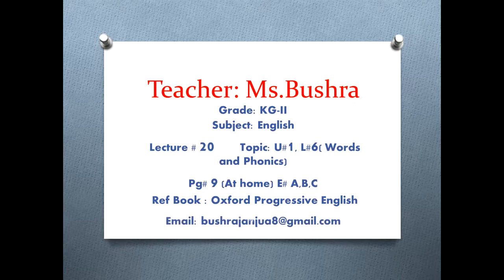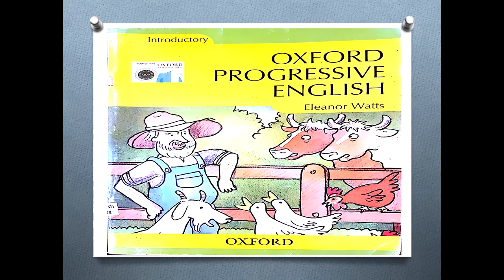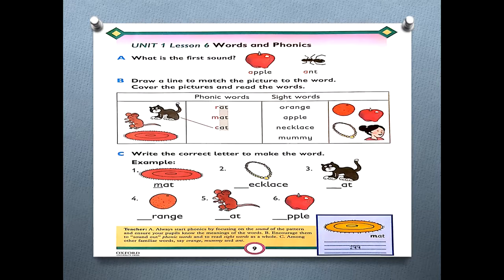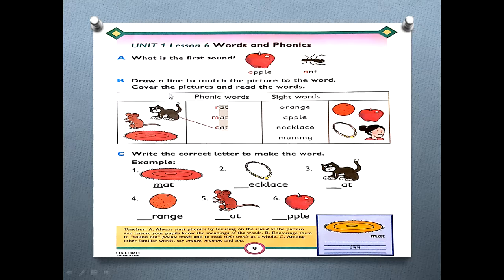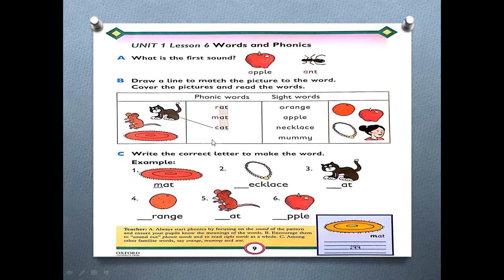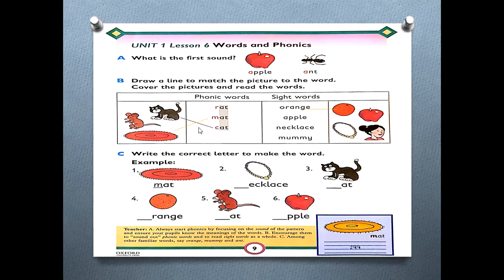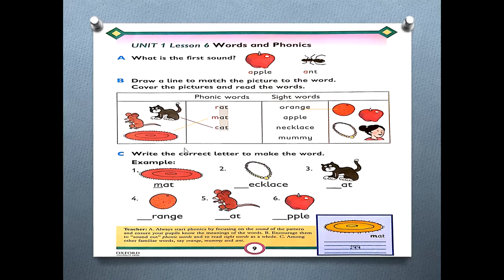KG II English Lecture # 20